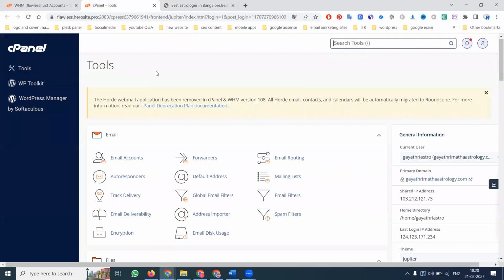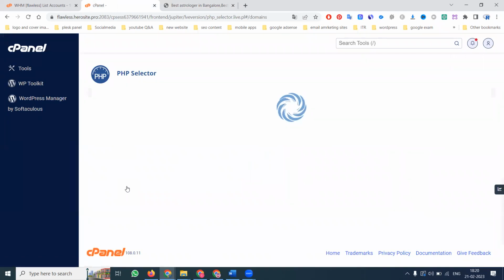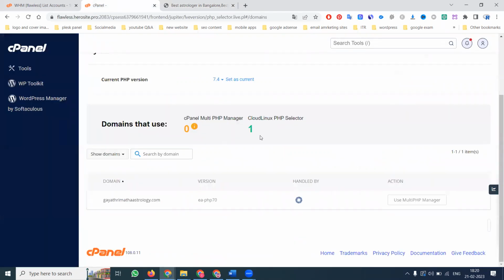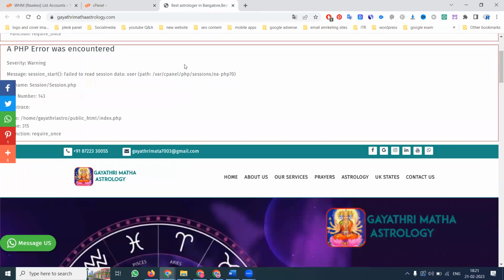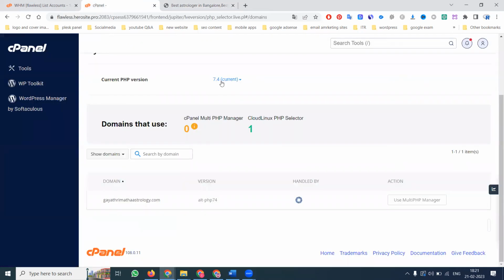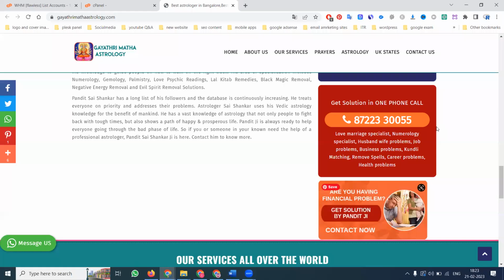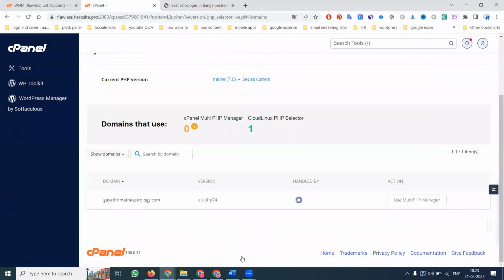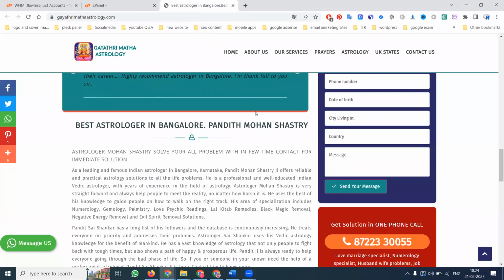How To Fix Php Error In HTML And PHP And Wordpress Website | Digital Rakesh